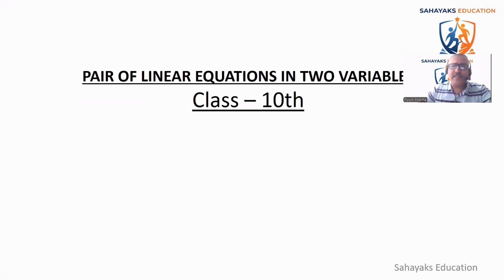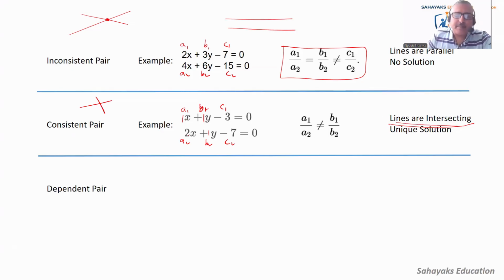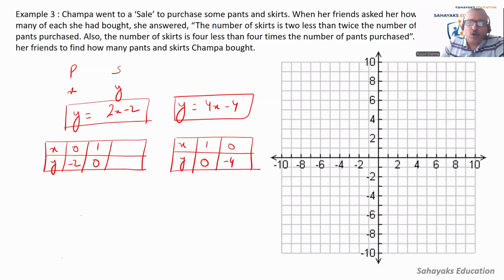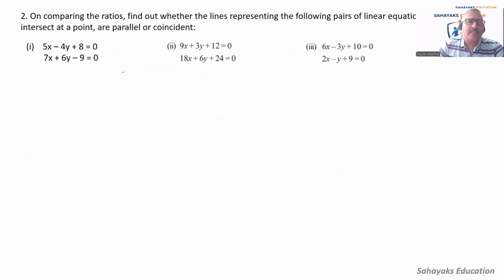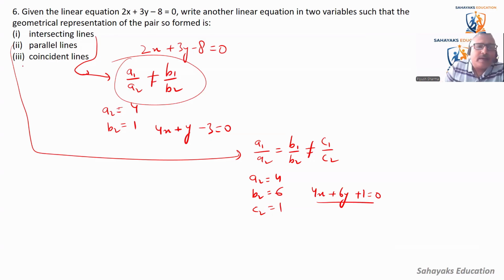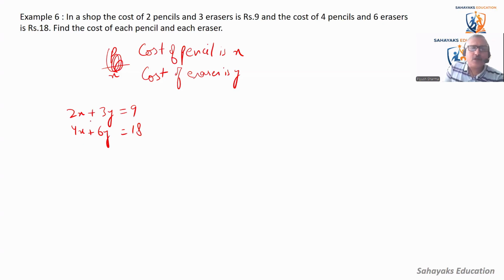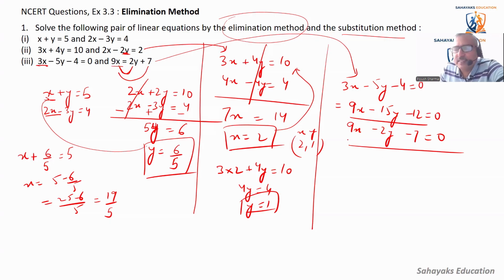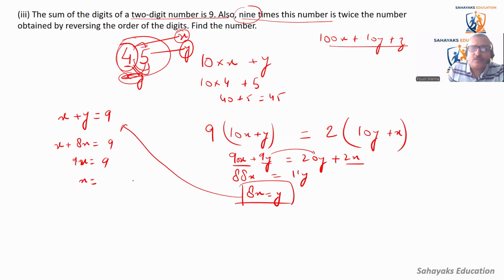Class 10: Maths: Chapter 3: Linear Equation in 2 variables with examples NCERT Questions